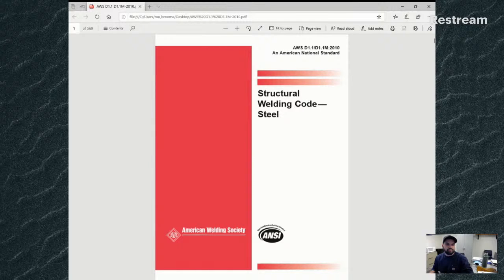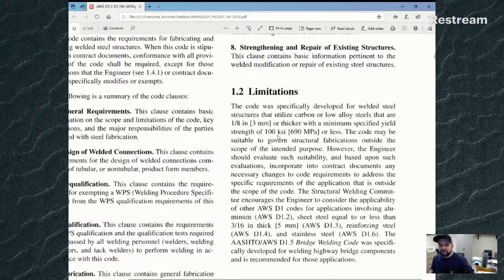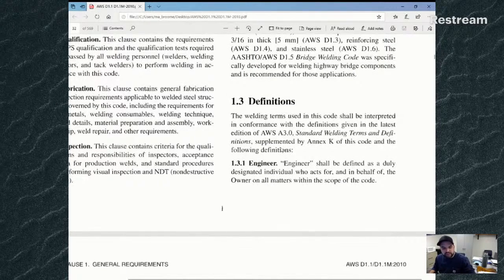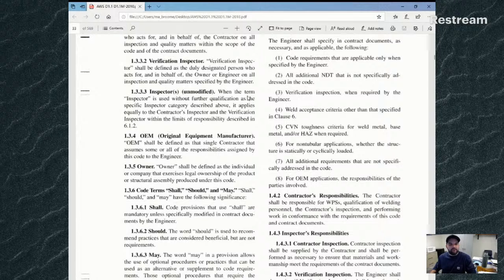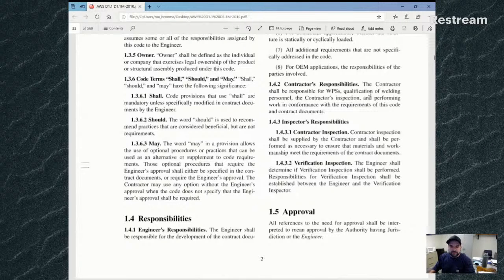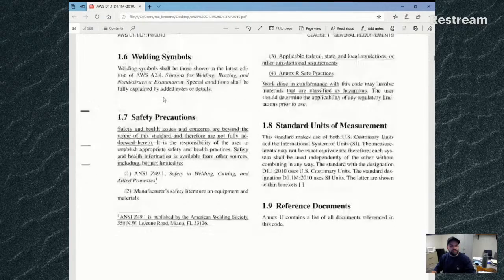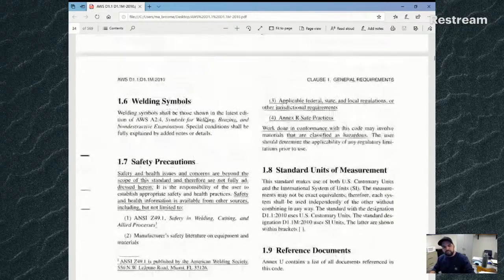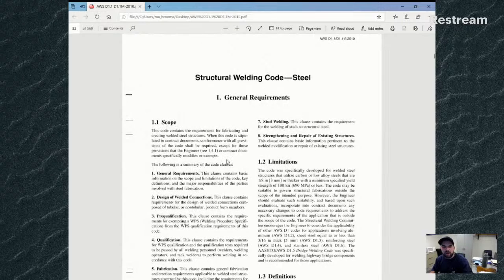Inspection and Testing 1/26/21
General Requirments Overview